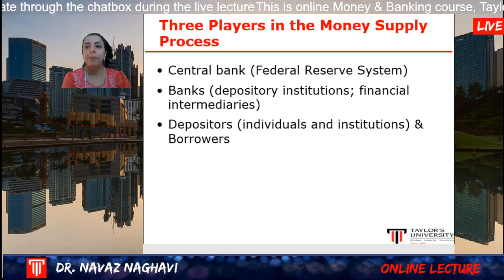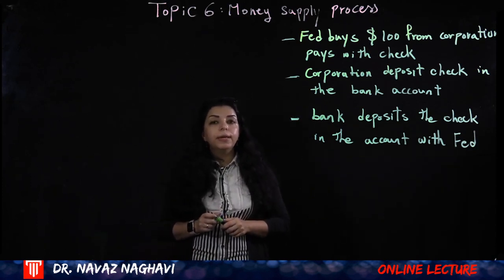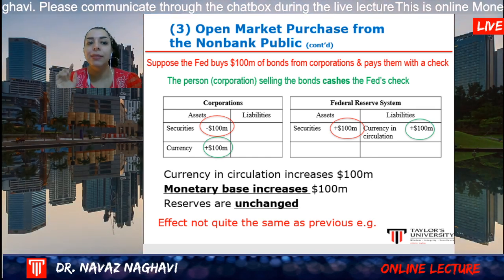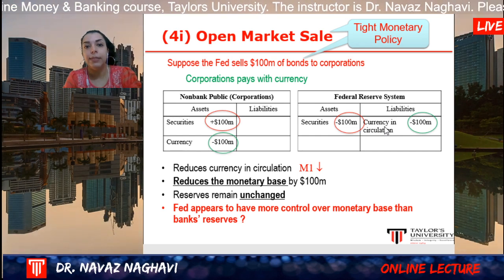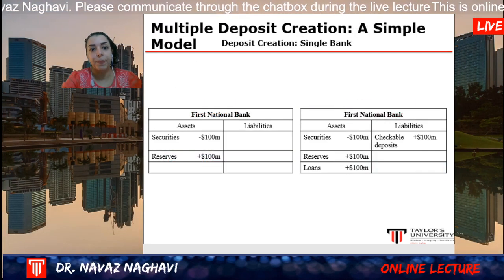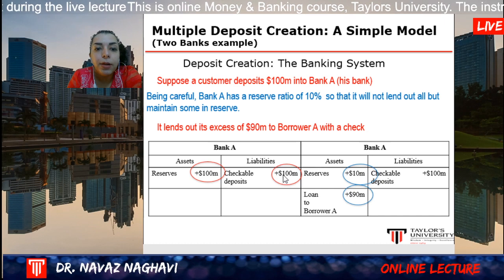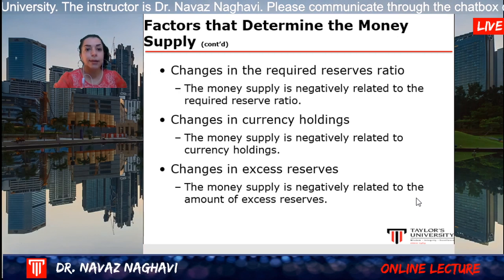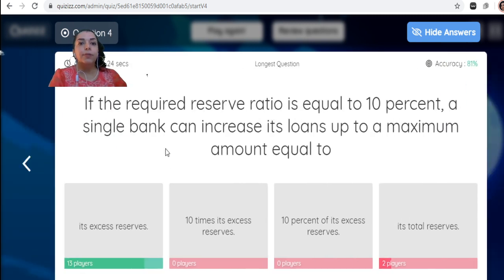Money and Banking. Taylor's University - Money Supply Process